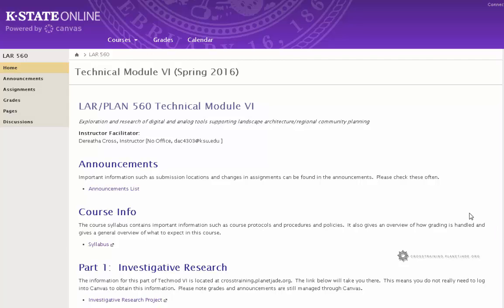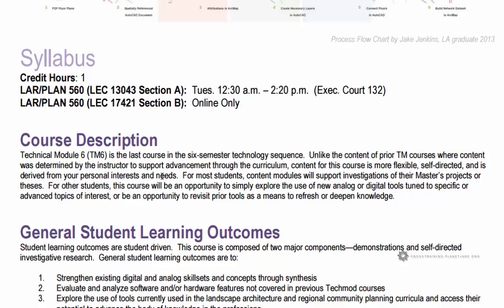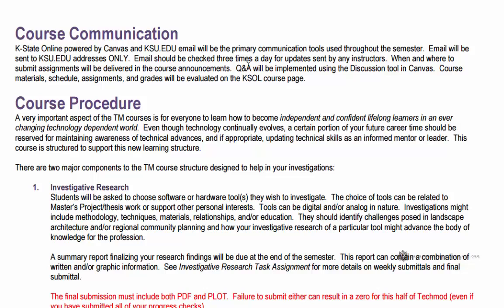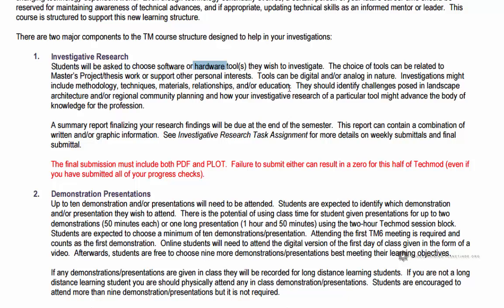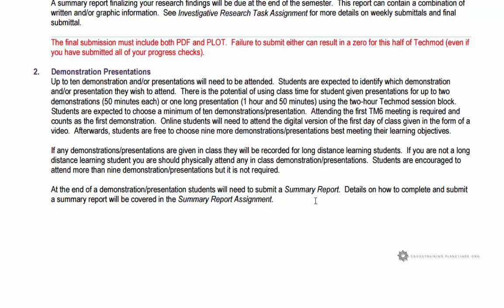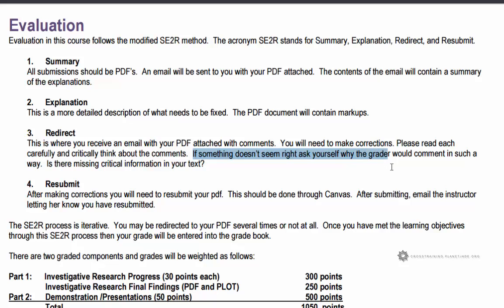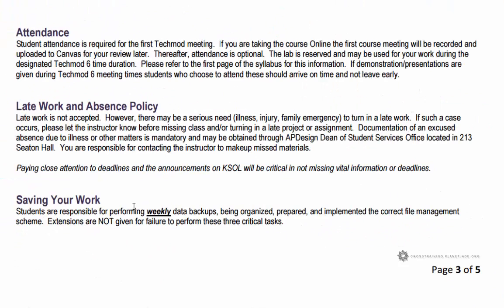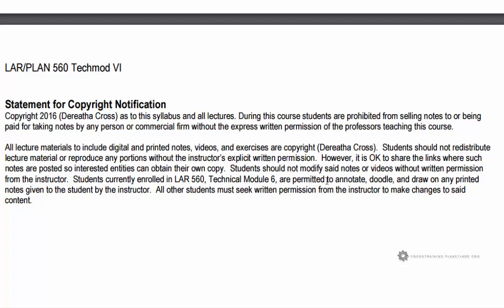TM6 Spring 2016 Syllabus